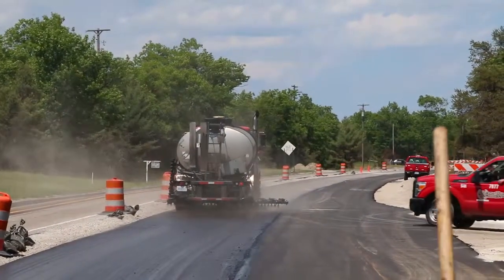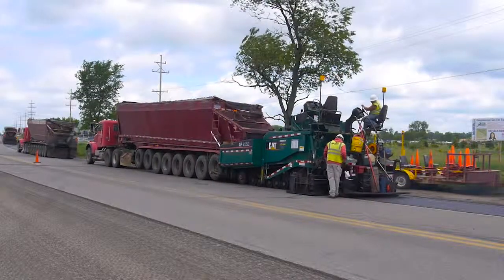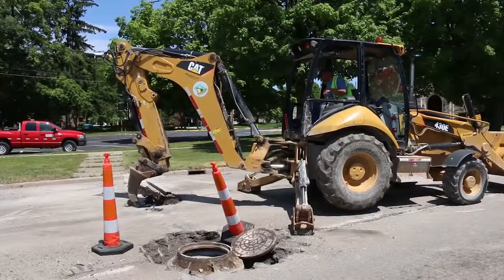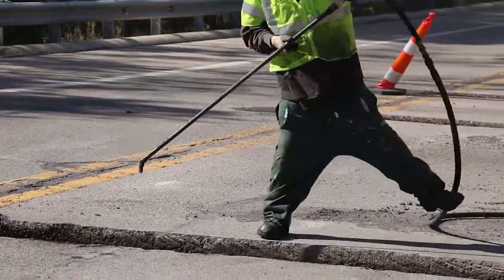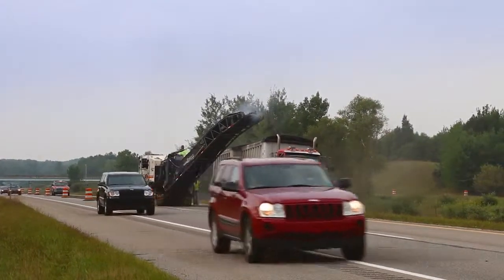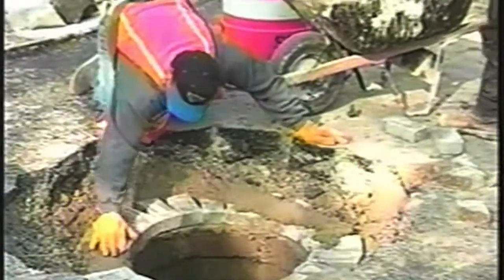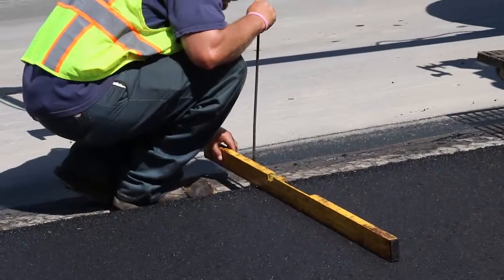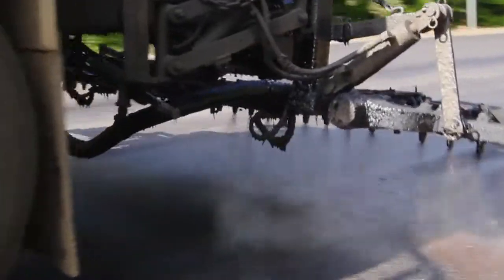HMA Paving Operations Video 2 – Base Preparation